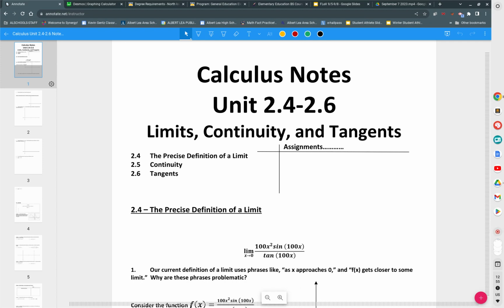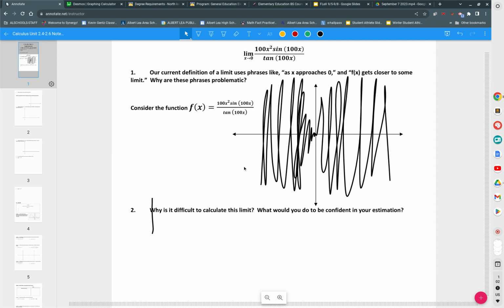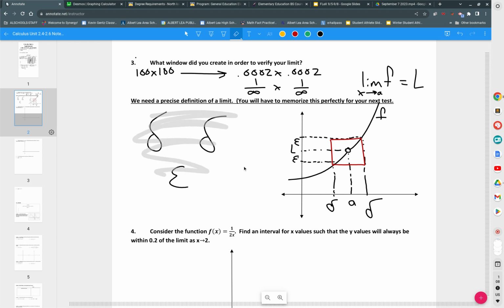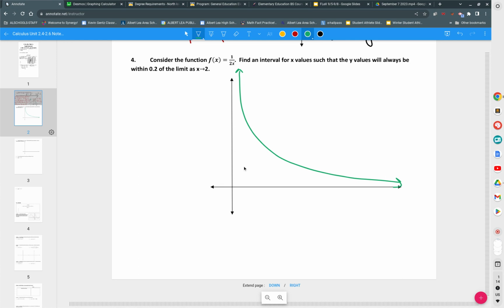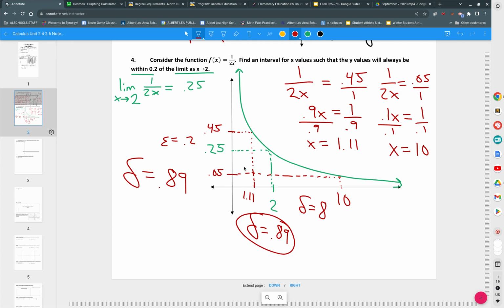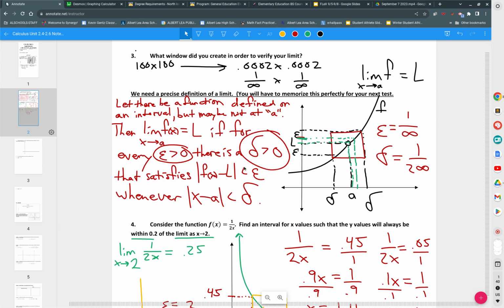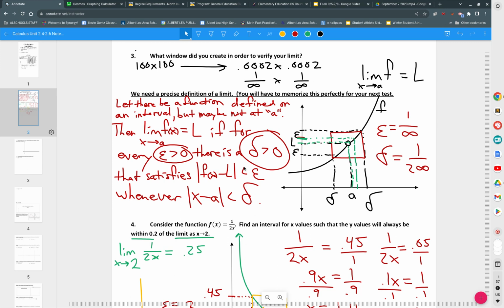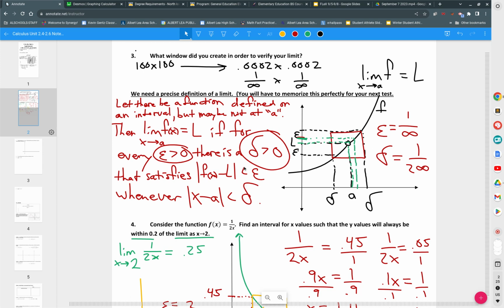Calculus Unit 2.4 Notes Precise Definition of the Limit Day 1 2023